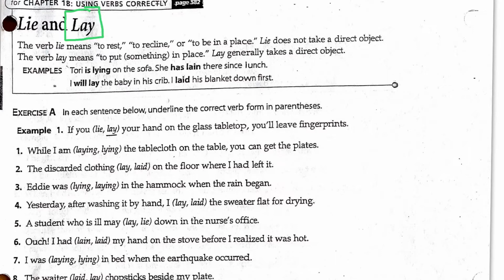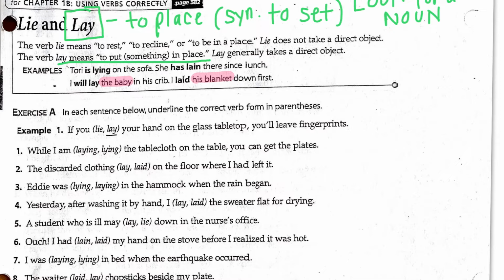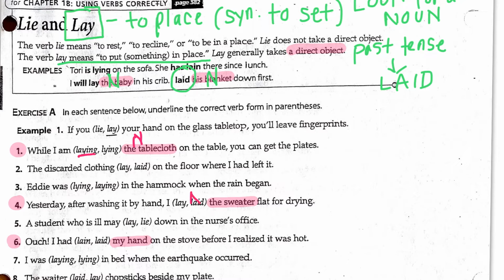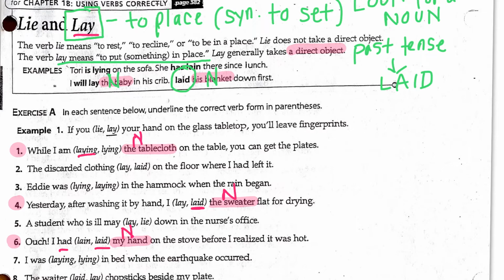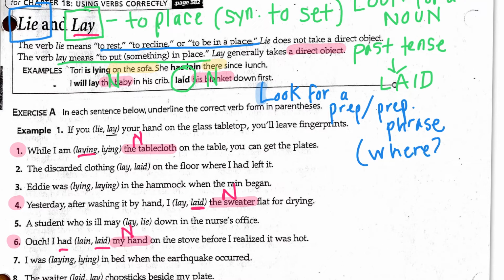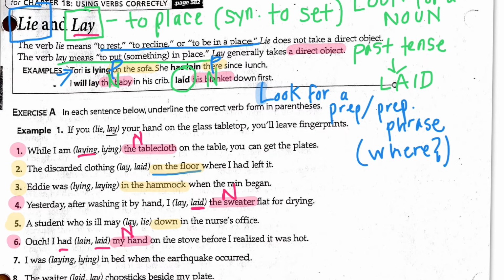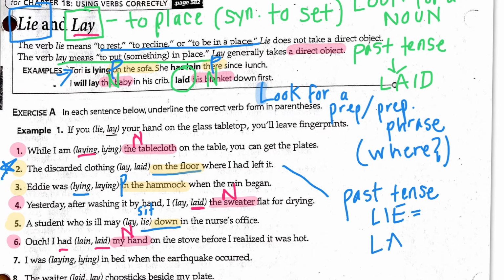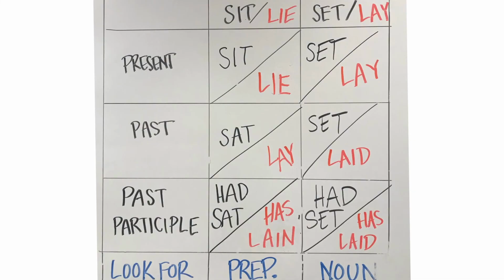Lie Vs Lay